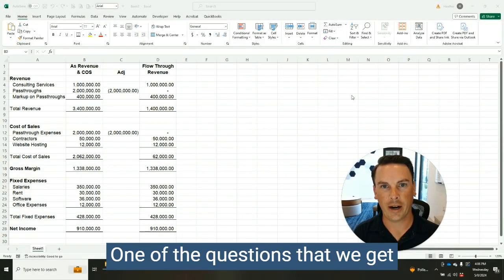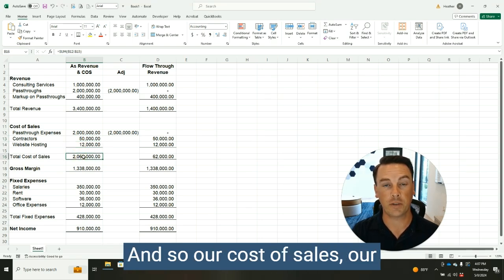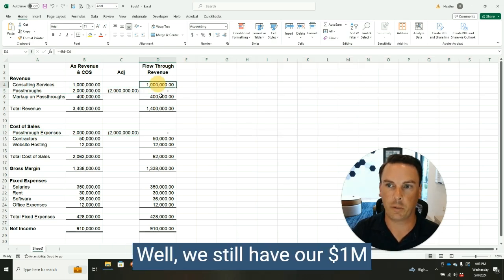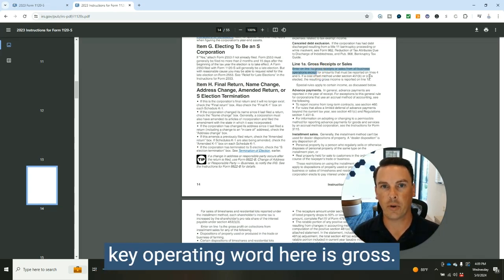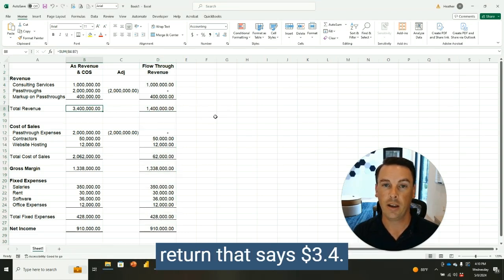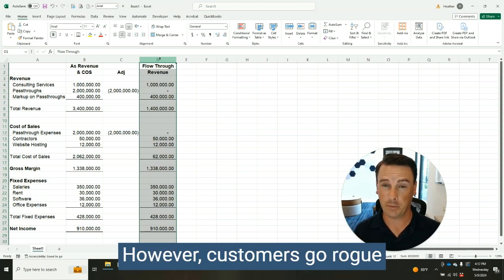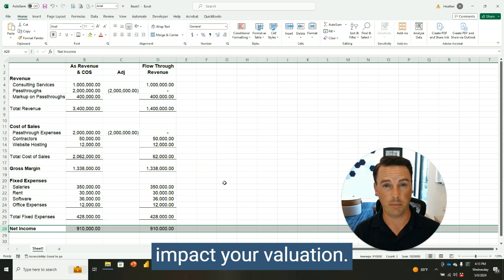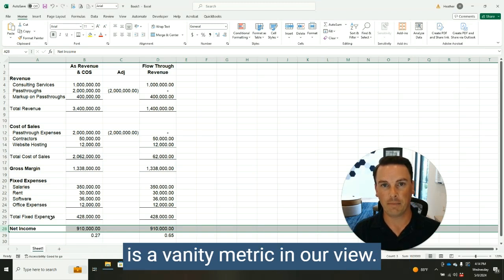Accounting for Passthrough Costs in Marketing Agencies: Best Practices Explained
In this video, Chris Hervochon, CPA, CVA, dives into the nuances of accounting for passthrough costs in marketing agencies. Passthrough costs, like media buys and subcontracted work, can create confusion when it comes to bookkeeping and financial reporting. Chris explains how to correctly account for these expenses to ensure your agency’s financials are accurate and your profit margins remain clear. Whether you're managing client projects or preparing financial statements, understanding these practices is crucial for maintaining transparency and profitability in your agency. Tune in to learn how to streamline your accounting processes and avoid common pitfalls with passthrough costs.